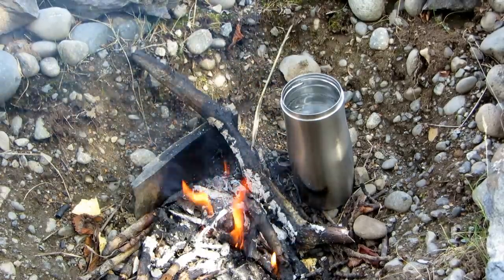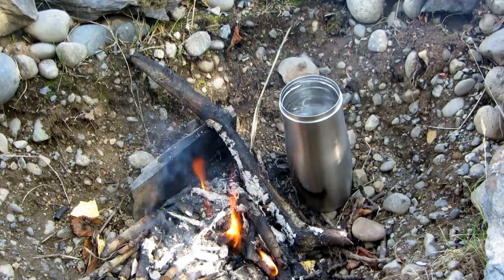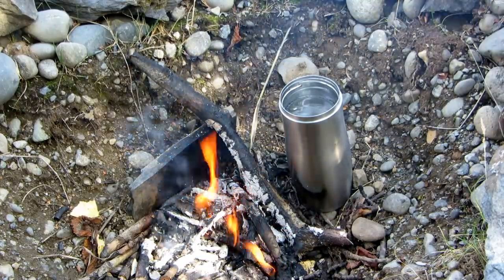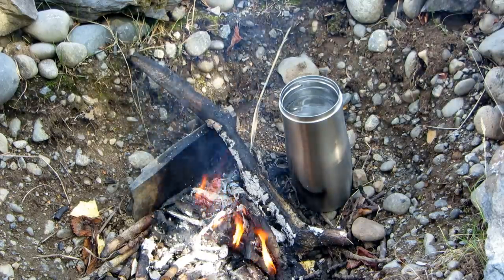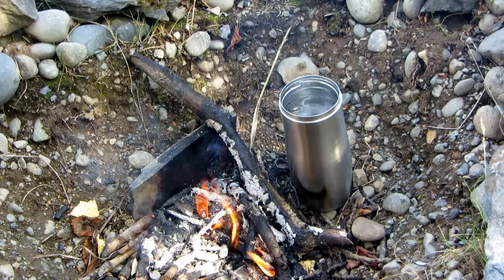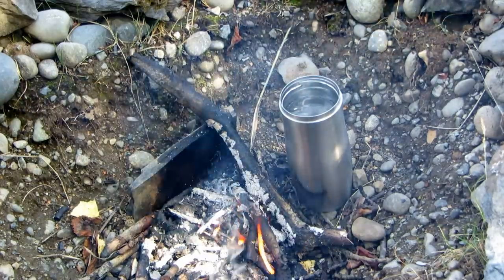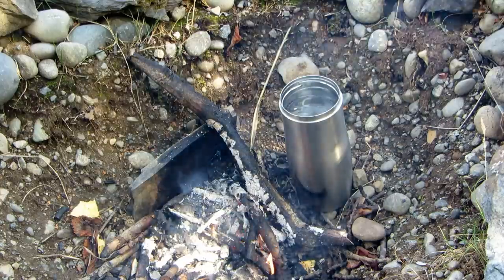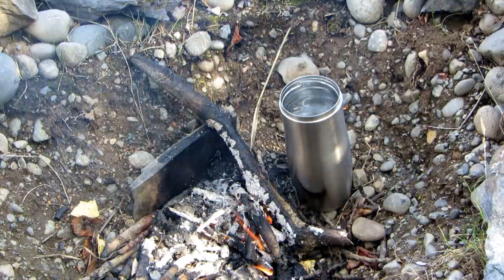How To Cook In A Stainless Steel Bottle- Camping Survival Cooking- DIY Survival Gear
How To Cook In A Stainless Steel Bottle Cooking in a stainless steel bottle over a campfire is easy.  Choose a stainless steel bottle that is single wall with a wide mouth for your camp cooking, emergency, or survival situation. Use a stainless steel water bottle to boil water or cook simple foods. Use it to carry water, and place it next to the coals for cooking.  Remove the bottle lid for cooking.  Placing the bottle in a fire will cause some discoloration to the outside of the bottle.  Choose uninsulated or single wall bottles for campfire cooking. DIY Survival Gear A stainless steel bottle is a great cooking pot for backpacking, hunting, or emergency cooking situations.

★☆★ RECOMMENDED RESOURCES: ★☆★
Klean Kanteen Wide Mouth Bottle